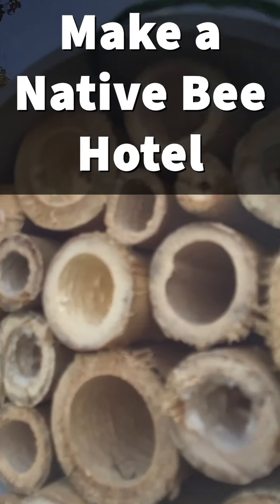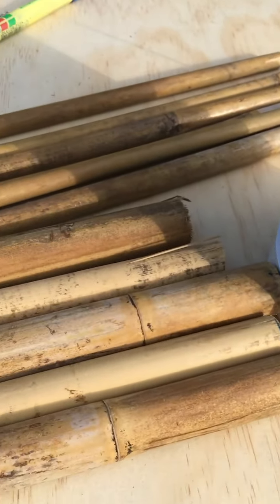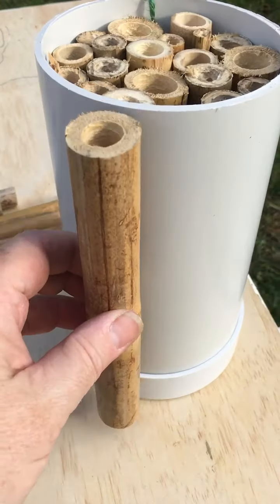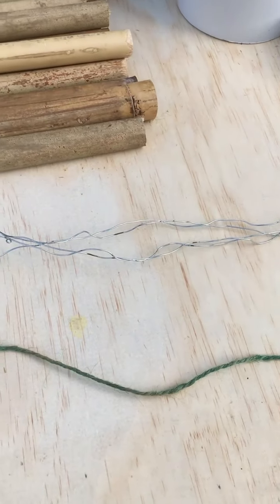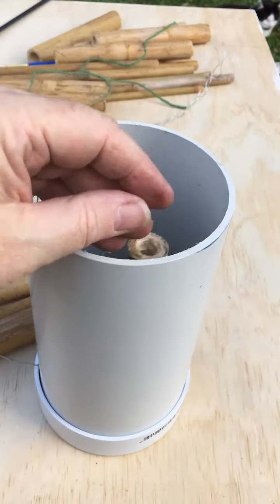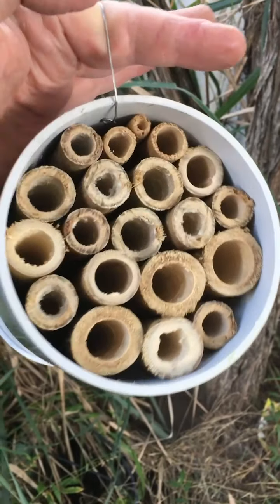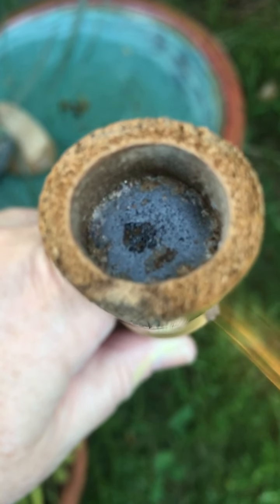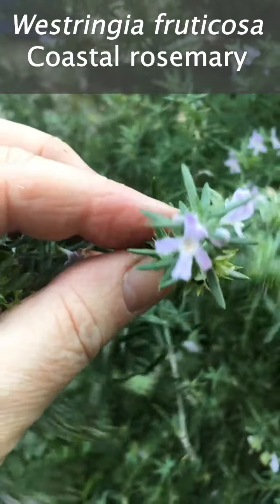Make a Bee Hotel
Make your own bee hotel to attract native solitary bees